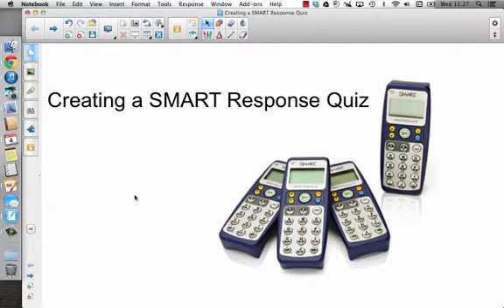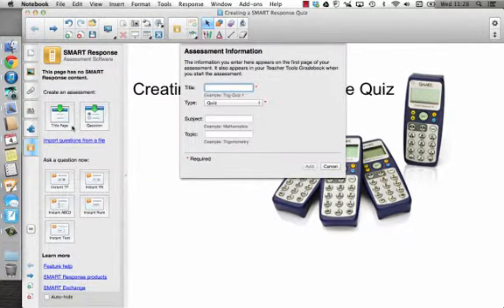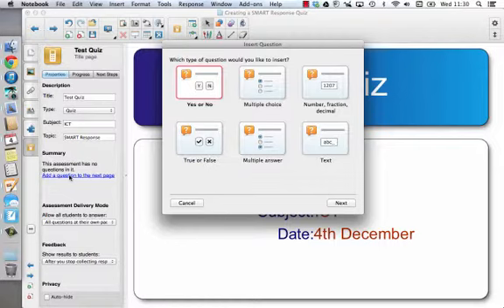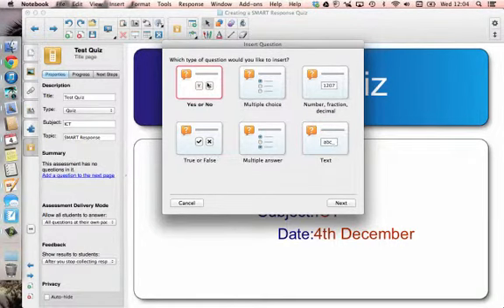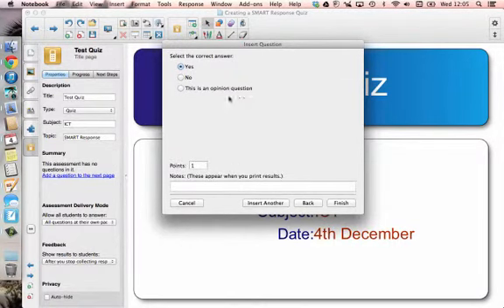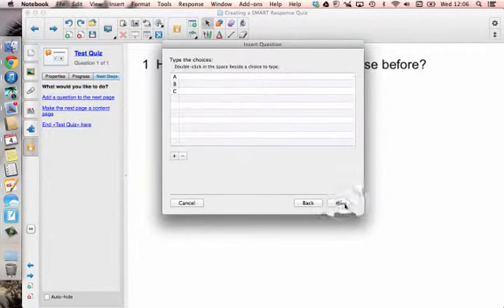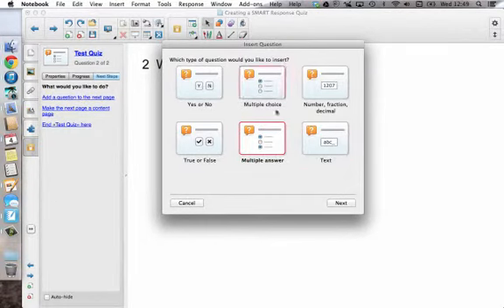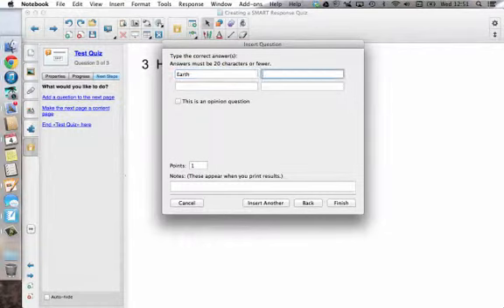Creating a SMART Response Quiz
This video will guide you through making a SMART Response Quiz, explaining the different question types and how to differentiate between opinion and right/wrong type questions.